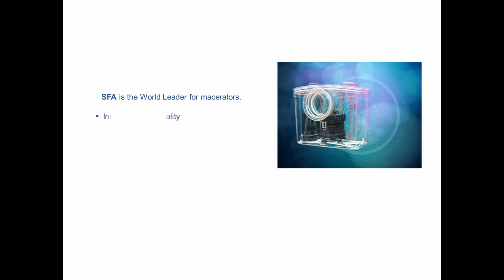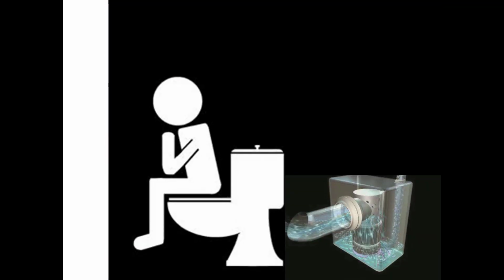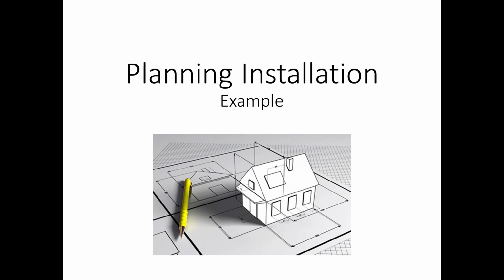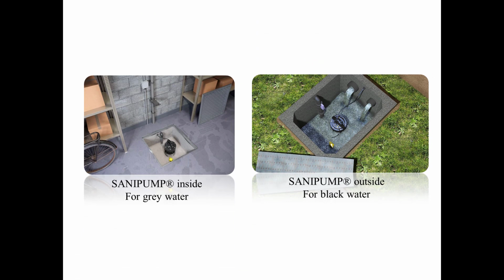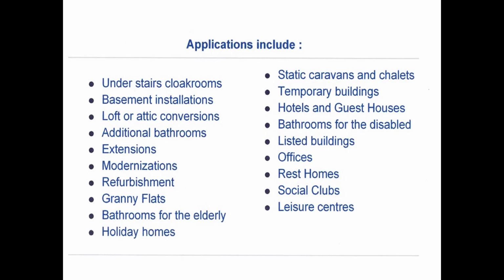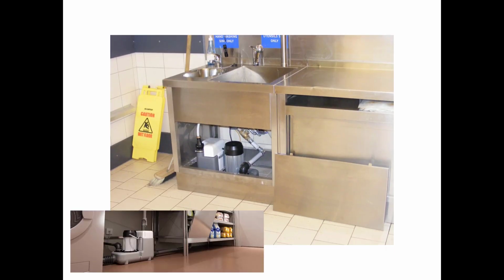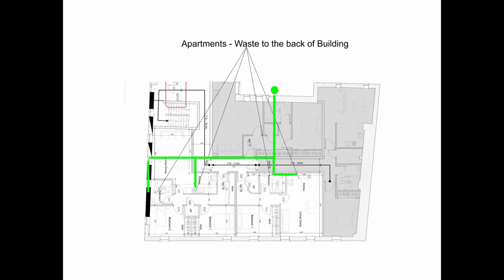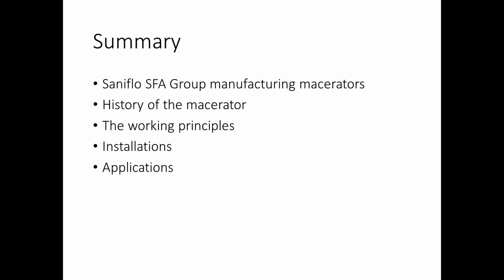Macerators - Applications and Uses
This video presentation was recorded for Engineers Ireland by Robin Jackman, Saniflo Sanirish Ltd

Saniflo Sanirish Ltd are a Registered Training Provider of Engineers Ireland